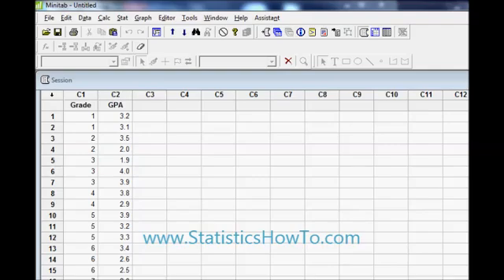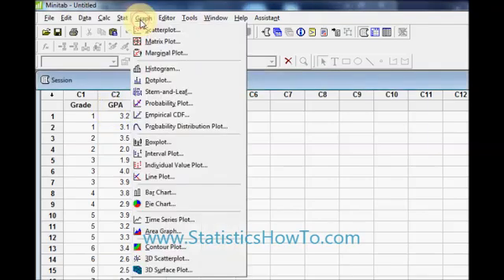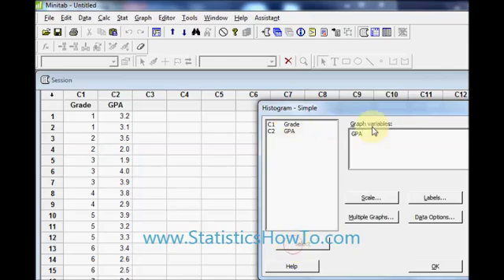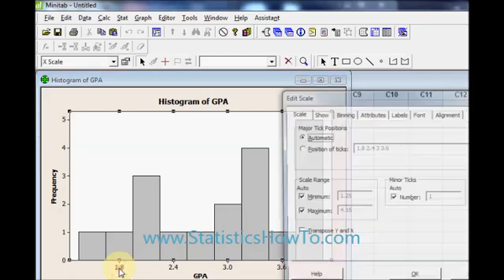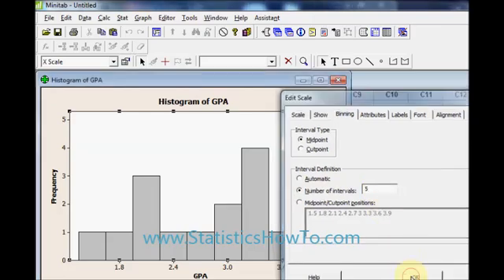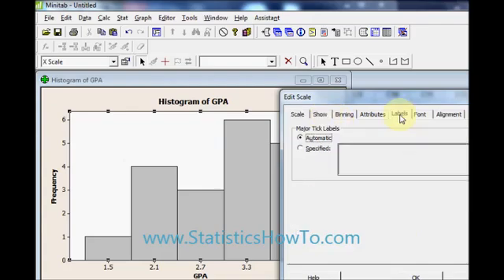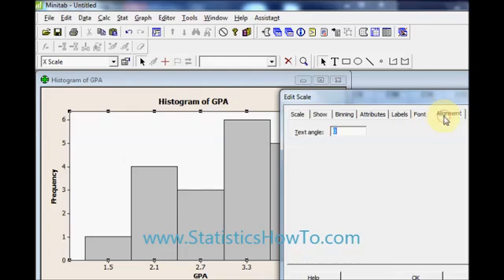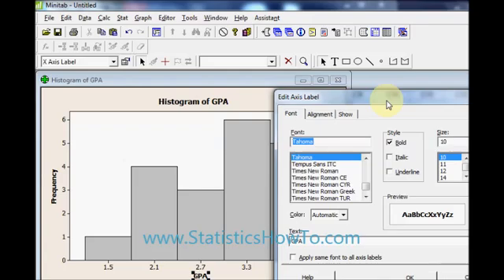How to Create a Histogram in Minitab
Histograms are similar to bar charts; they are a way to display counts of data.